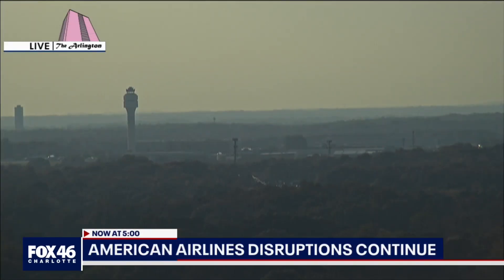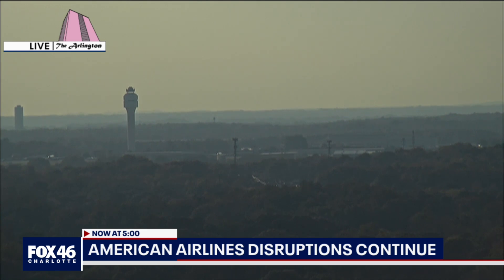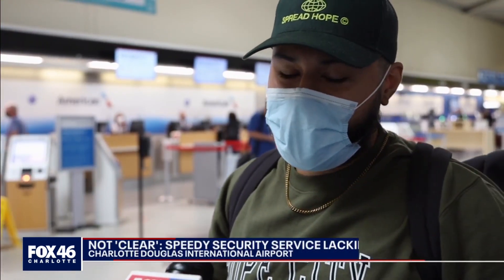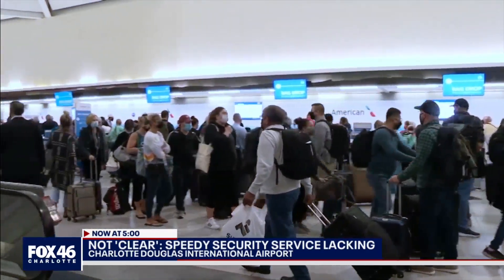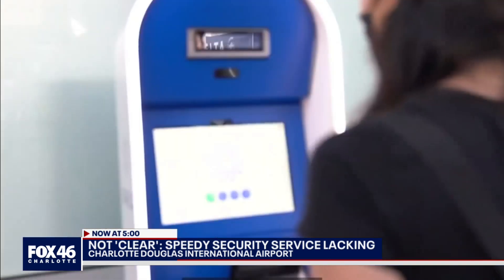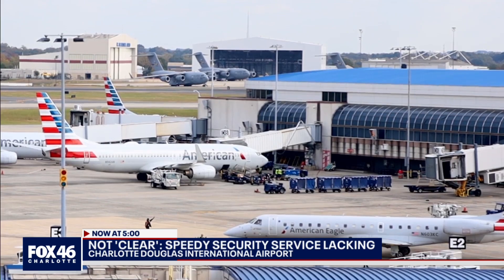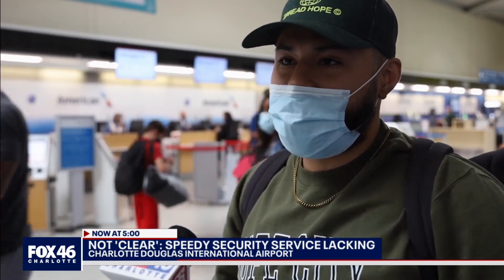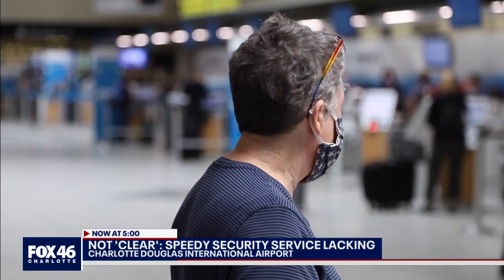Airline travelers looking for quicker ways through TSA checkpoints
As another week of travel nightmares come to a close for passengers across the country, some are wondering what can be done to create less of a headache at the TSA checkpoint.